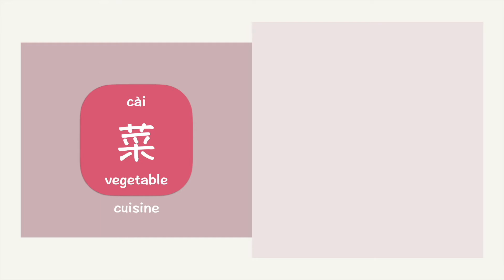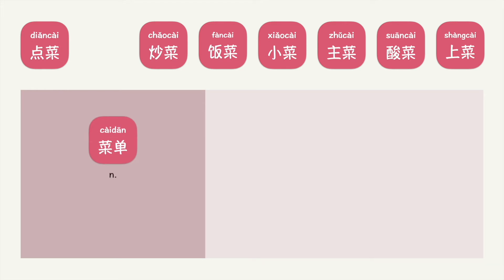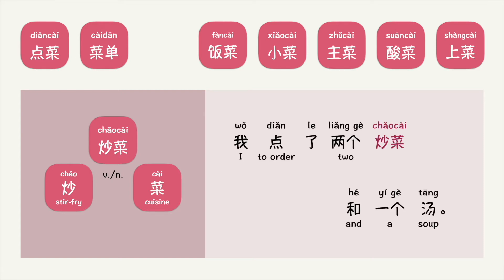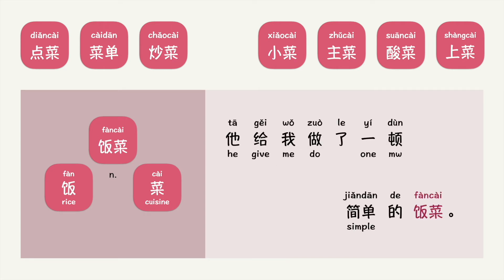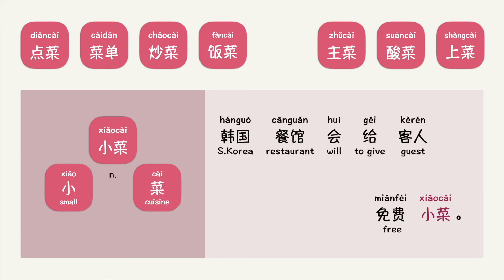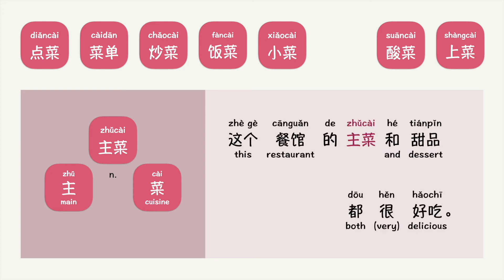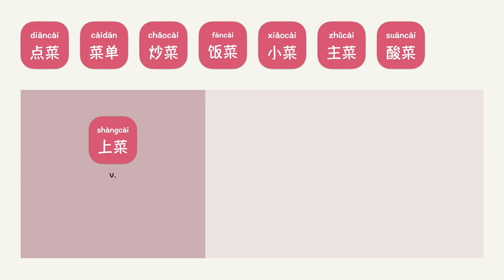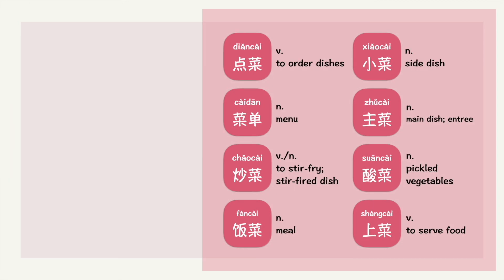【Chinese Vocabulary Builder】菜：点菜、菜单、炒菜、饭菜、小菜、主菜、酸菜、上菜